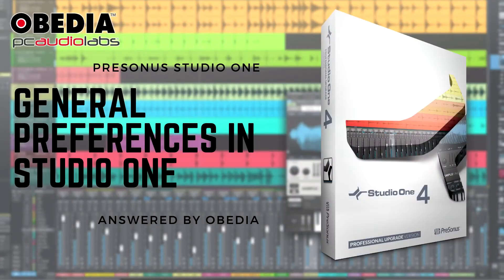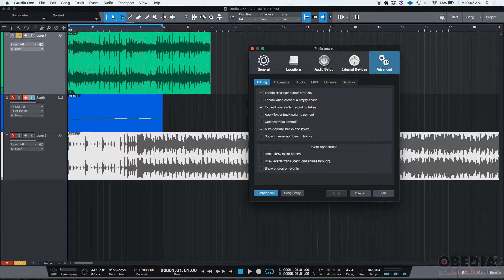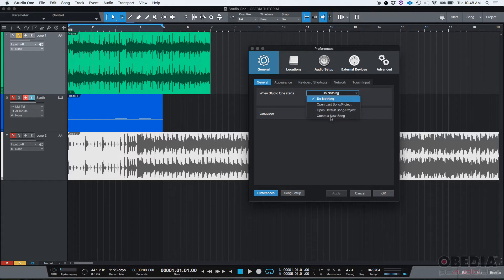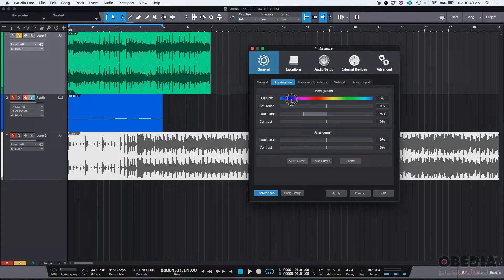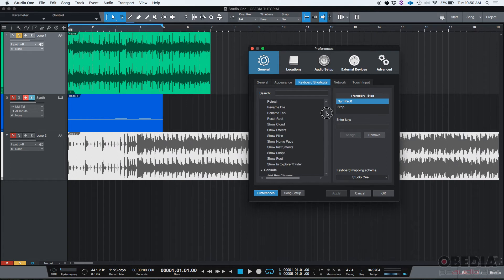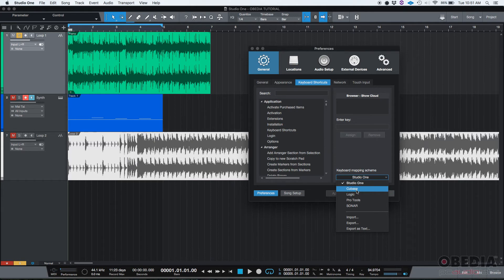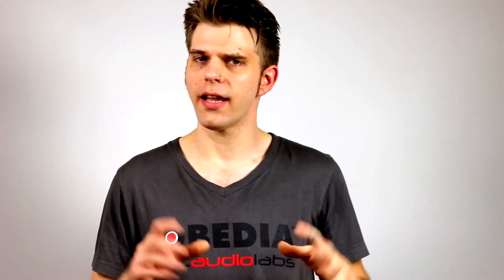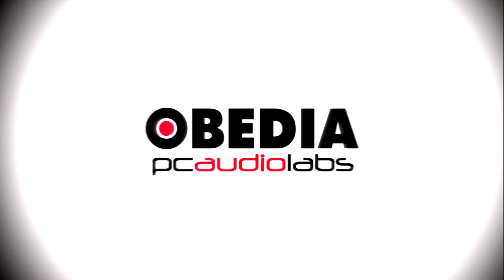Getting Started with Studio One: Preferences Overrview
Get to know the Studio One preferences quickly in this video!